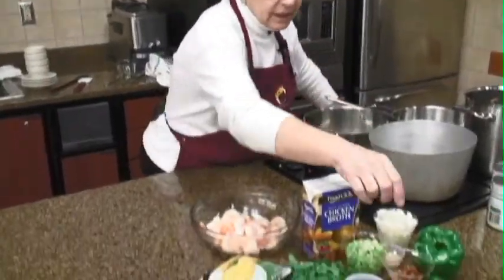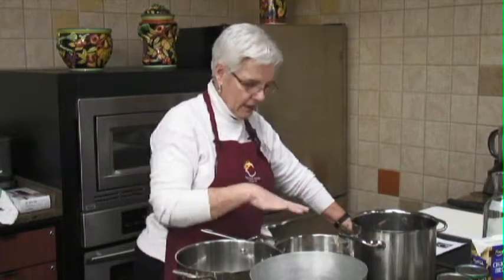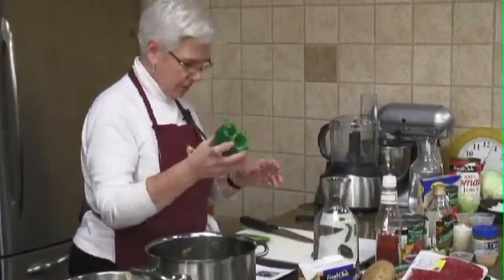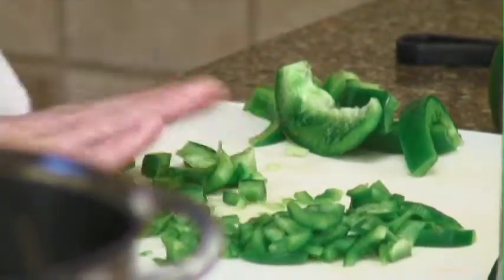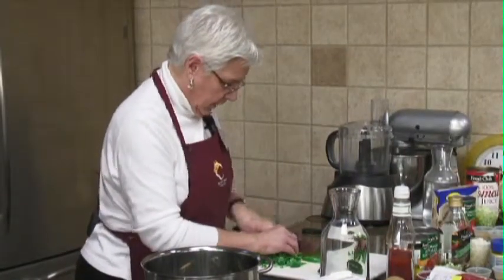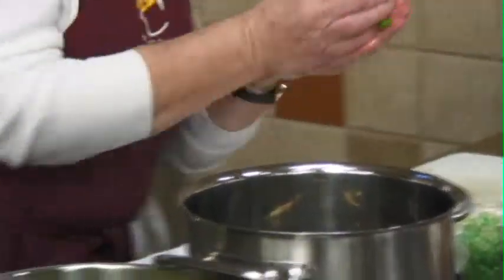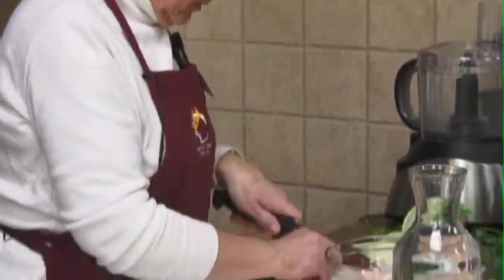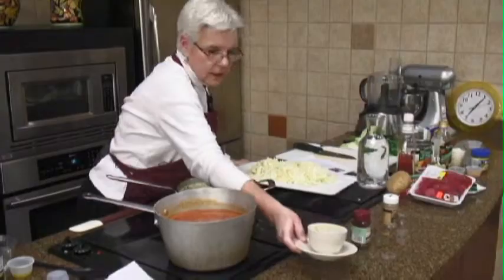Corn and Shrimp Chowder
Ingredients:
6 bacon slices
2 celery ribs, diced
1 green pepper, diced
1 medium onion, diced
1 jalapeno, seeded and minced
1(32oz.) container chicken broth
3 tbsp. flour
3 cups corn kernels
1 lb. fresh cooked shrimp, chopped
1 cup whipping cream
¼ cup cilantro, chopped
½ tsp. salt
¼ tsp. pepper

Preparation Directions:
~ Cook bacon in a large pot over medium heat until crisp; remove bacon reserving 2 tbsp. drippings.  Sauté celery, green pepper, onion, and jalapeno in hot drippings until tender.
~ Whisk together flour and broth until smooth.  Add to celery mixture.  Stir in corn.  Bring to a boil; reduce heat and simmer 30 minutes.
~ Gently stir in shrimp, cream, cilantro, salt and pepper; cook until thoroughly heated.
~ Serve warm with crumbled bacon.